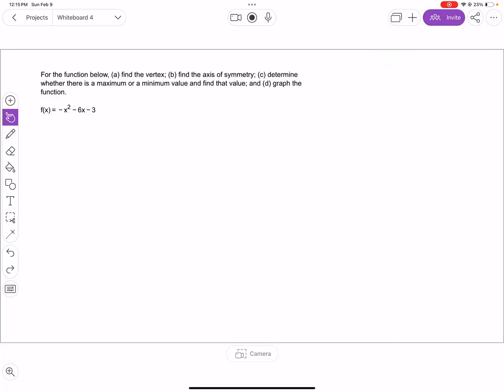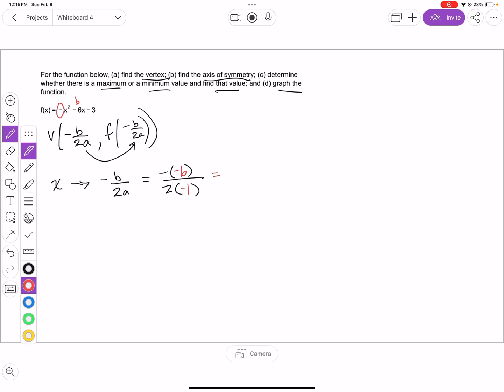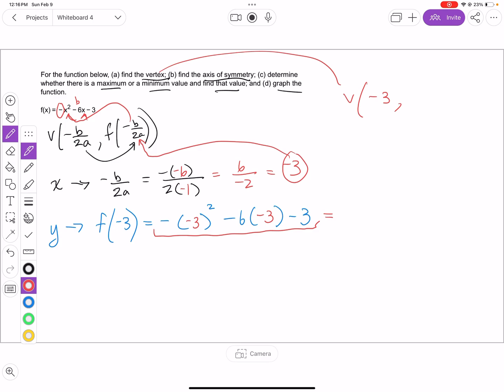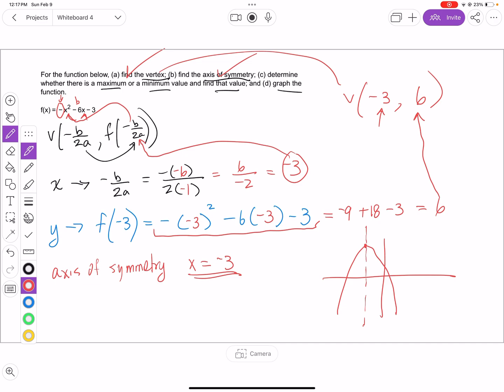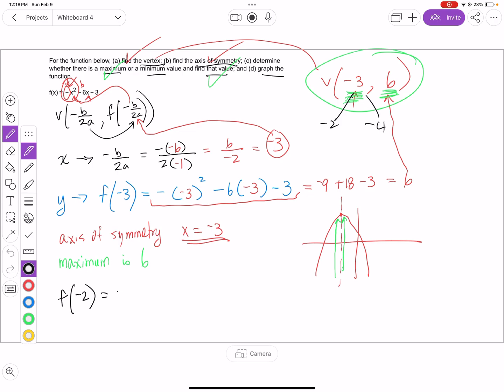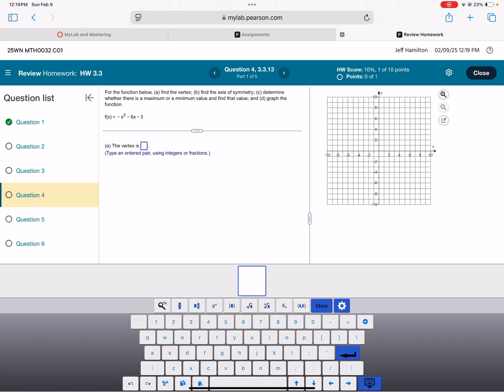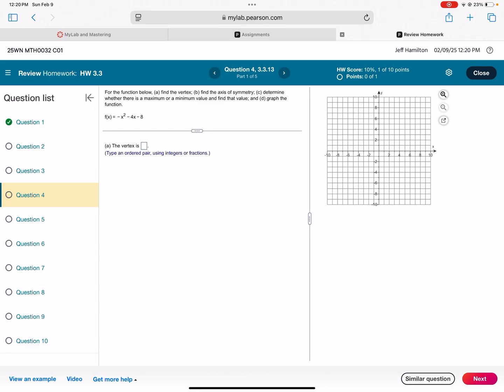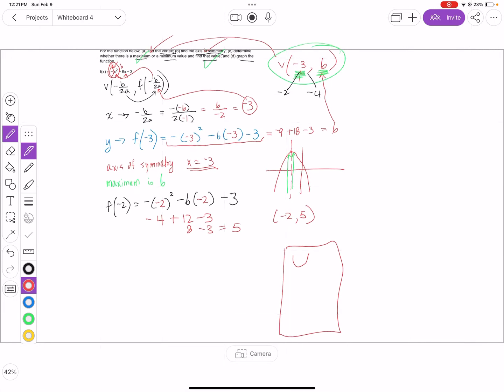25wn mth0032 vertex of a parabola